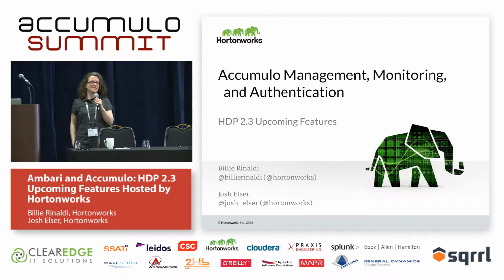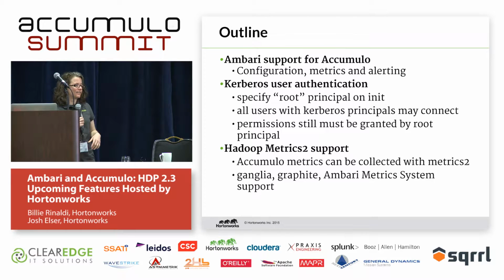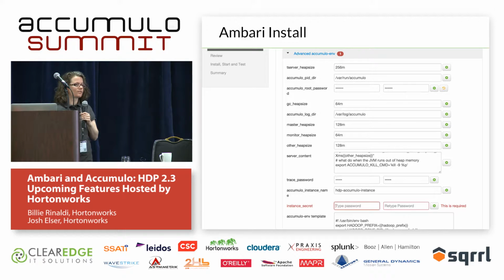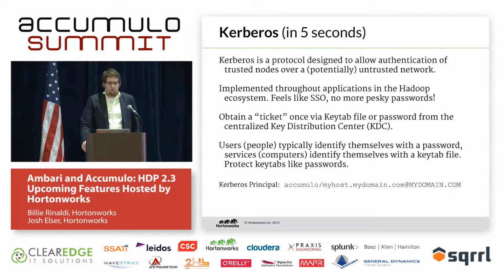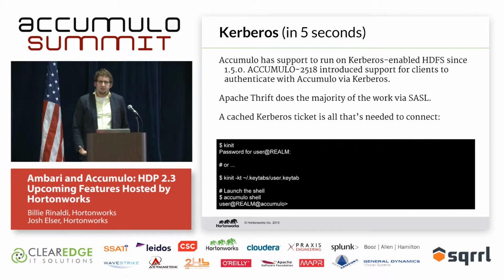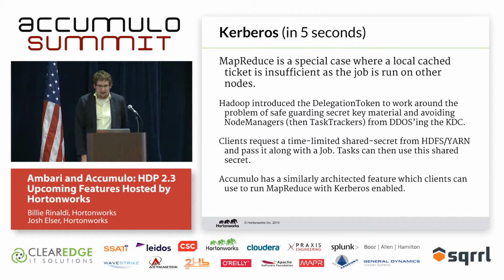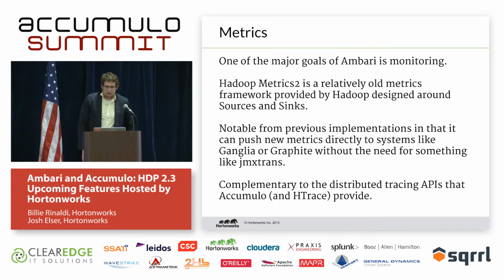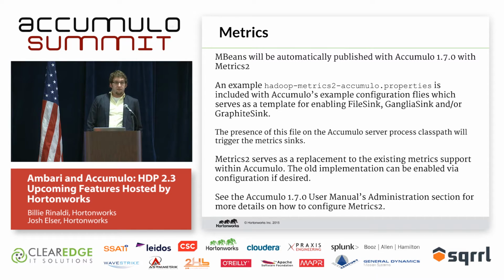Ambari and Accumulo: HDP 2.3 Upcoming Features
The upcoming Hortonworks Data Platform (HDP) 2.3 includes significant additions to Accumulo, within the project itself and in its interactions with the larger Hadoop ecosystem.This session will cover high-level changes that improve usability, management and security of Accumulo. Administrators of Accumulo now have the ability to deploy, manage and dynamically configure Accumulo clusters using Apache Ambari.As a part of Ambari integration, the metrics system in Accumulo has been updated to use the standard “Hadoop Metrics2” metrics subsystem which provides native Ganglia and Graphite support as well as supporting the new Ambari Metrics System. On the security front,Accumulo was also improved to support client authentication via Kerberos, while earlier versions of Accumulo only supported Kerberos authentication for server processes.With these changes,Accumulo clients can authenticate solely using their Kerberos identity across the entire Hadoop cluster without the need to manage passwords.